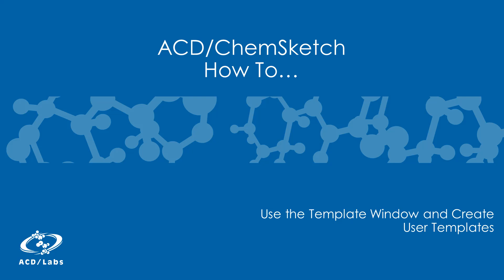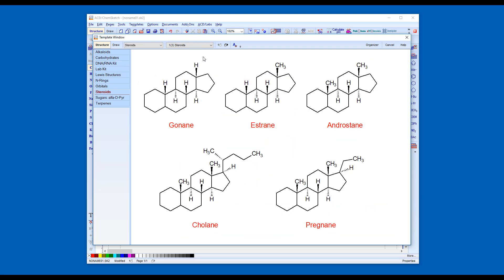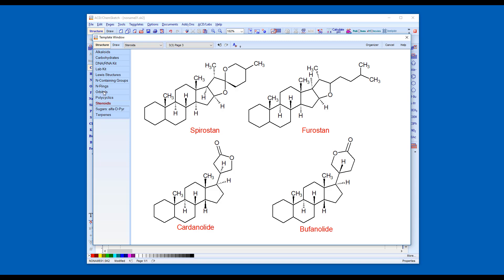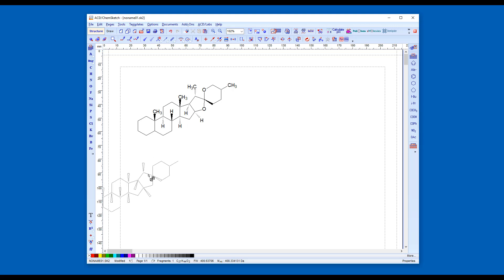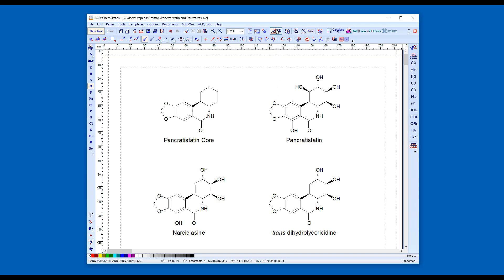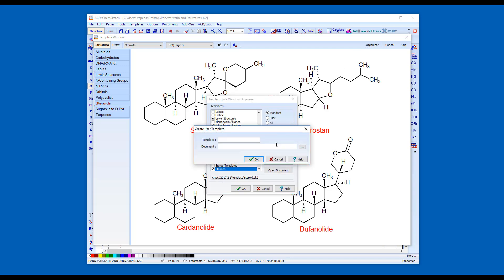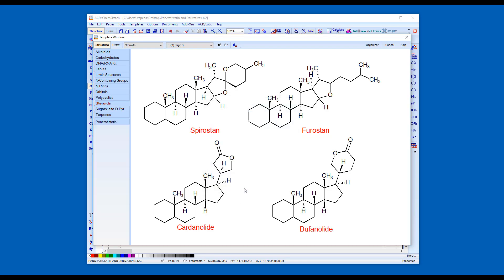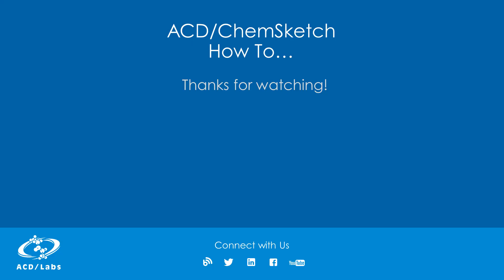ChemSketch: Creating a User Structure Template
Quickly create schemes and figures for reports and presentations with your own structure templates.